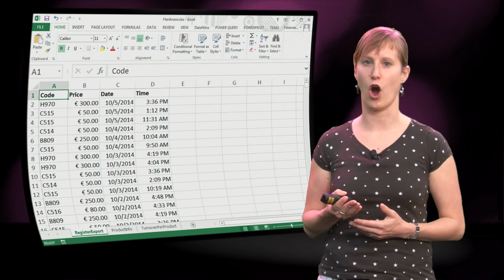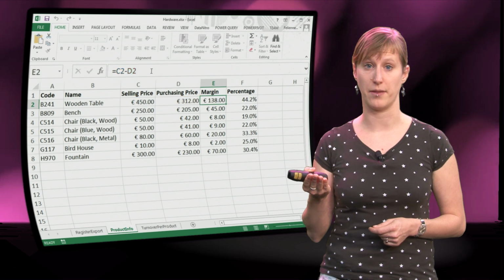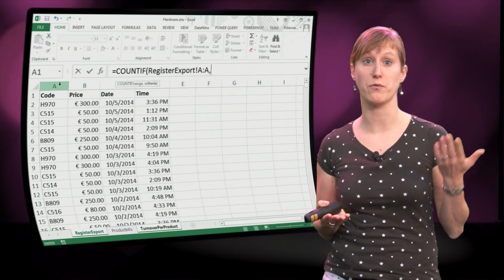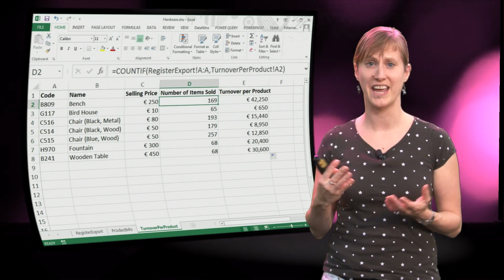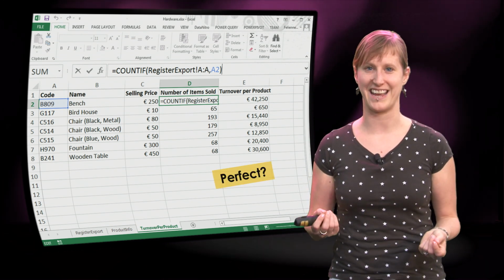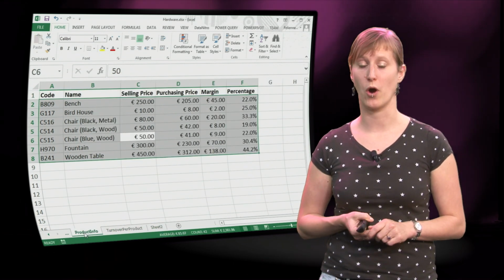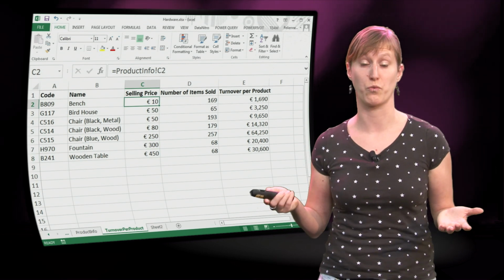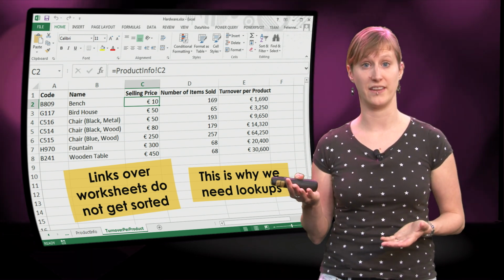EX101x - 2.1 - Look up Search